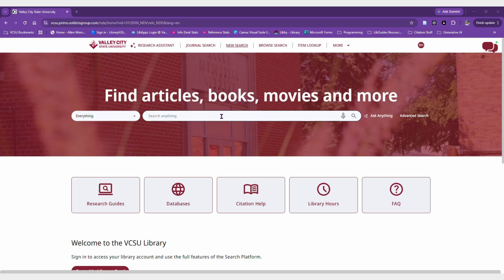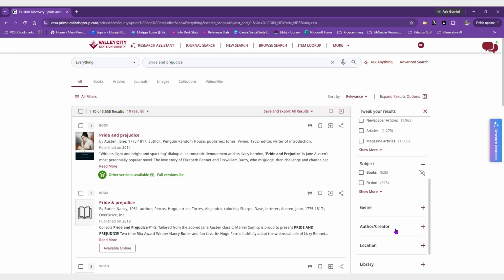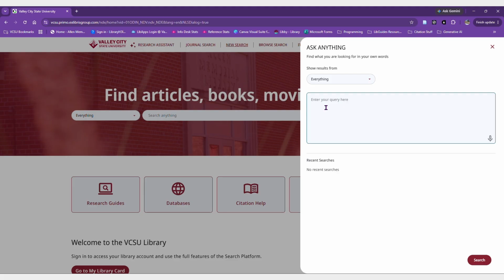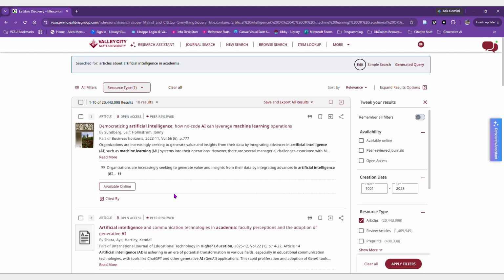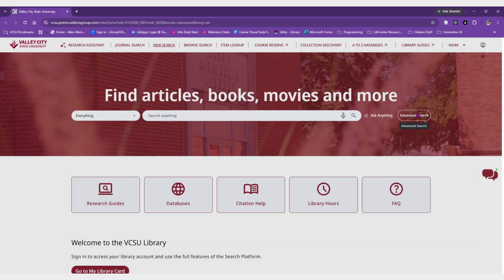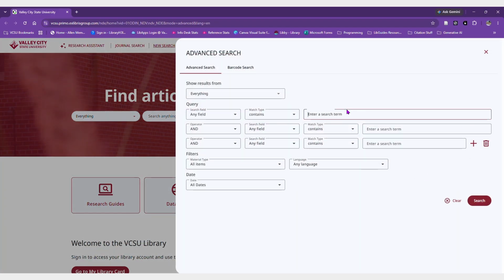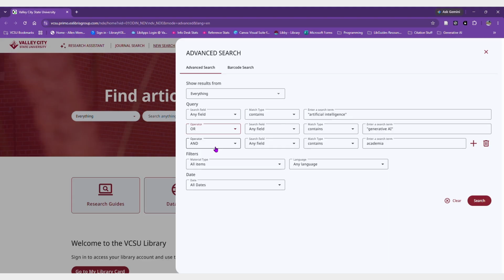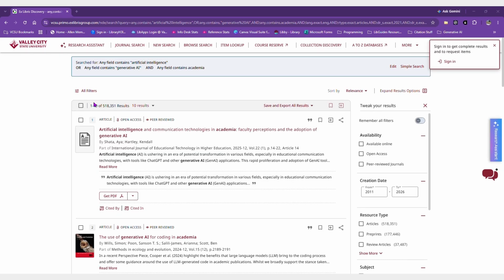Find Sources Part 1: Three Ways to Search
This is part 1 of a 2 part video showing how to use the library's search platform for finding searches.